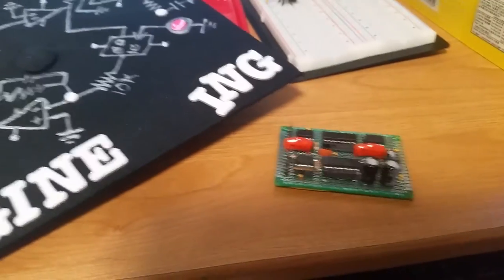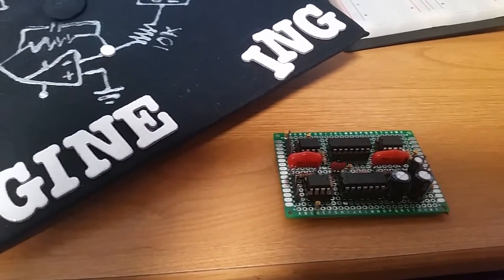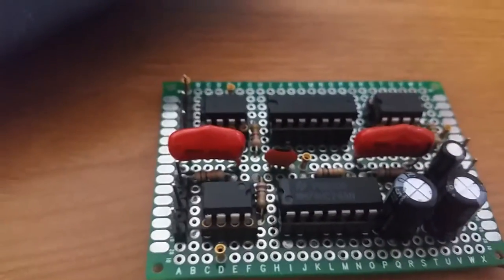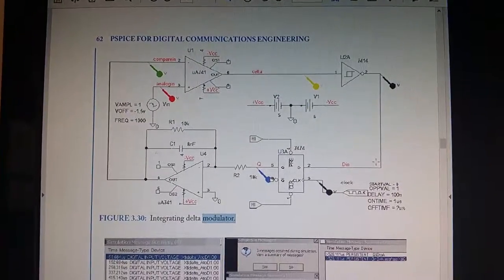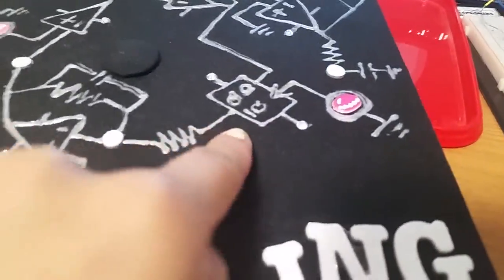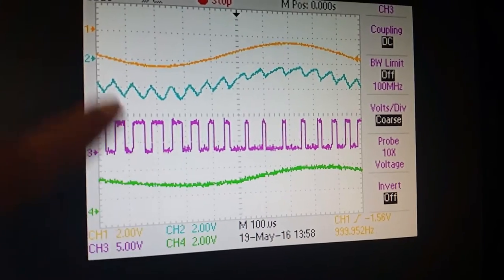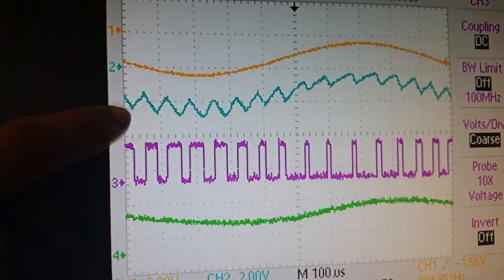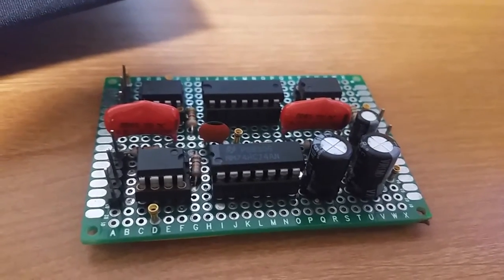Finished ADC Project ft. Graduation Cap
Tbh this project was really rushed because I spent more time on the group project than this one. Most of my ideas from previous videos ended up not working out so I was very fortunate to find this pdf on my school's database.
I forgot to mention in the video that I used IC sockets instead of soldering the ICs directly onto the perfboard because I'm still new at soldering and I didn't want to mess anything up.
Also, I'd like to make clear that the original circuit is not mine. I found it in the PDF as seen in the video. I just modified it a bit and I made sure to site the source in my lab report.
Special thanks to SilentDreamcast for helping me solder and to optimize design.